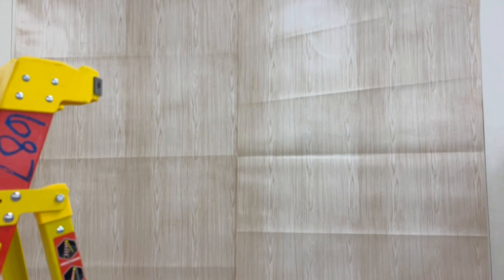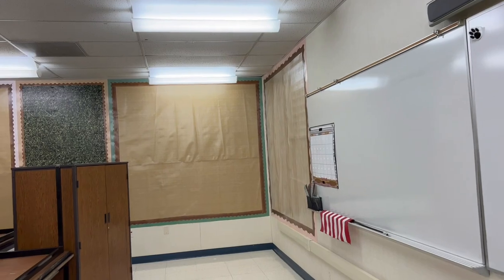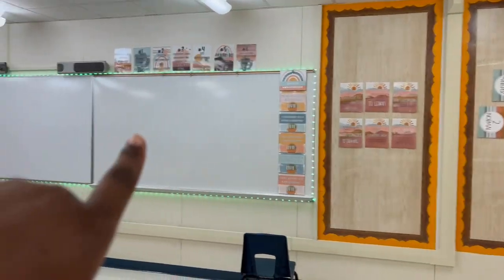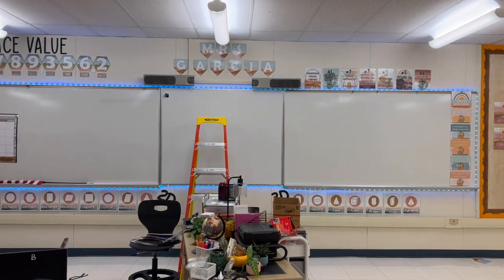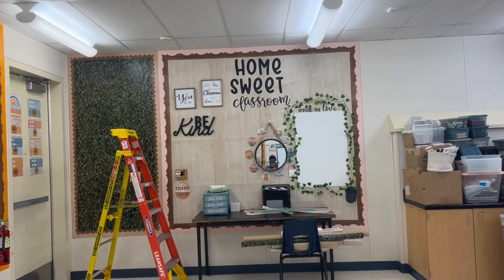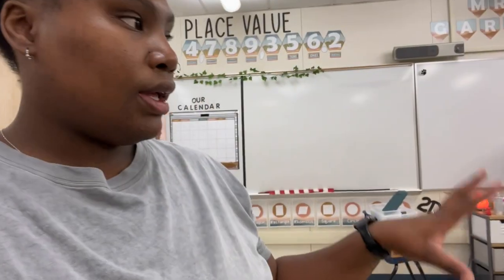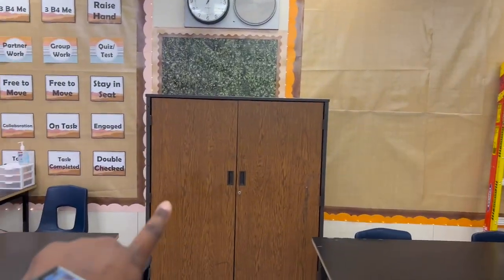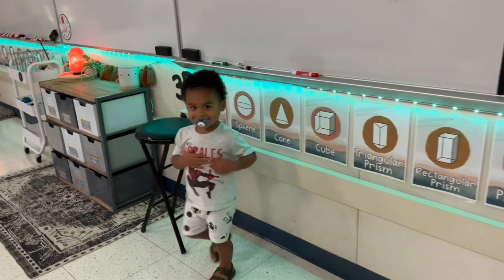Classroom Setup Part 2 | Monica Williams